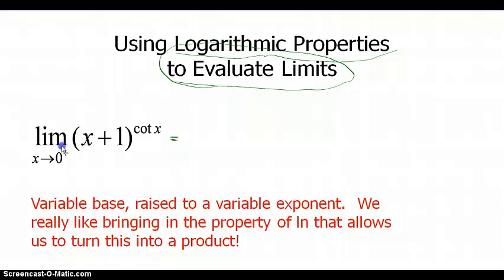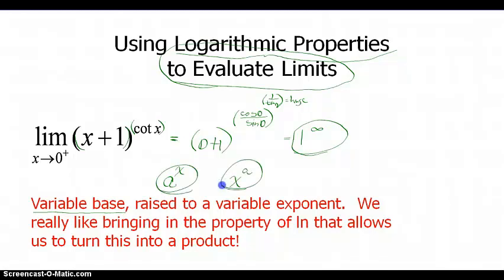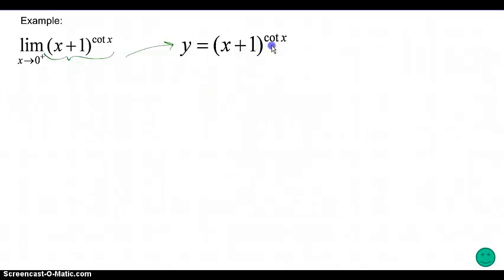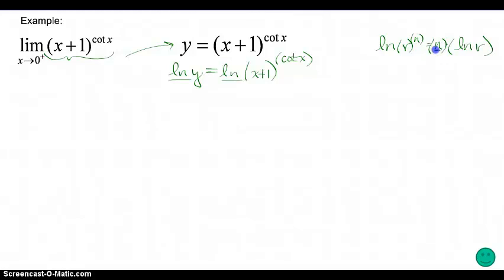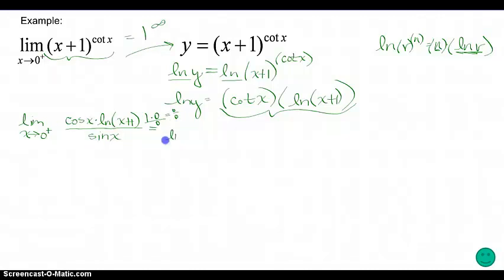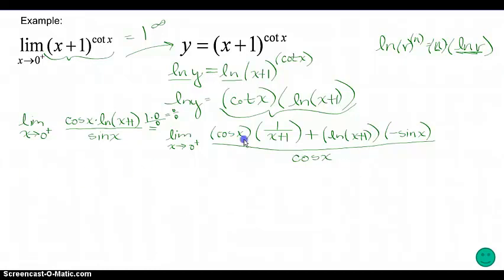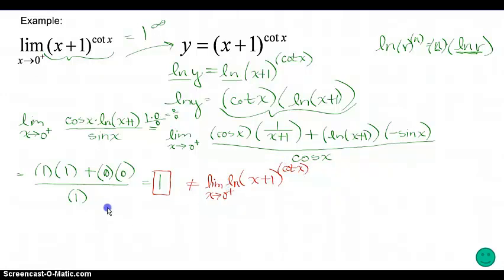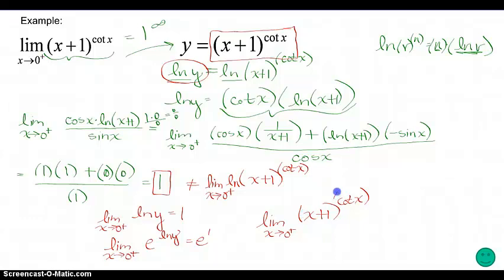The Natural Log Function 4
We use a property of the logarithm to help evaluate a limit of a function with a variable base and a variable exponent.